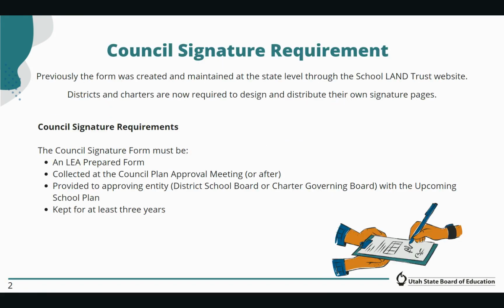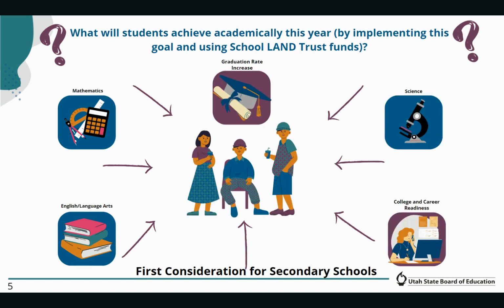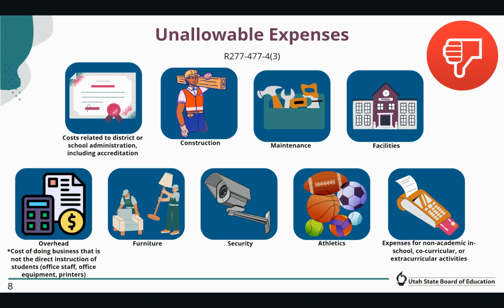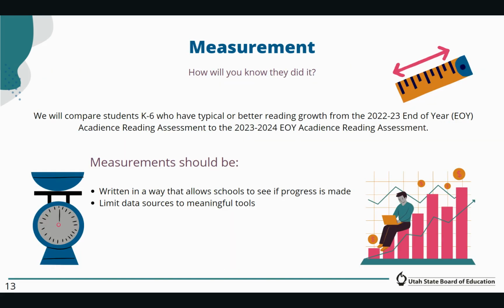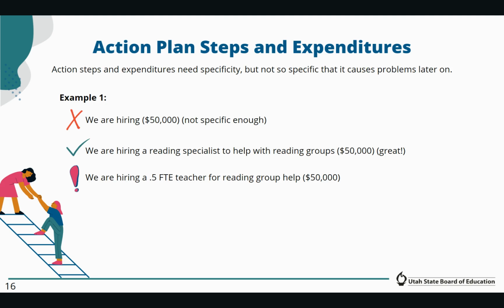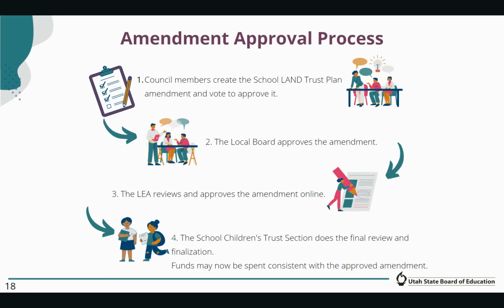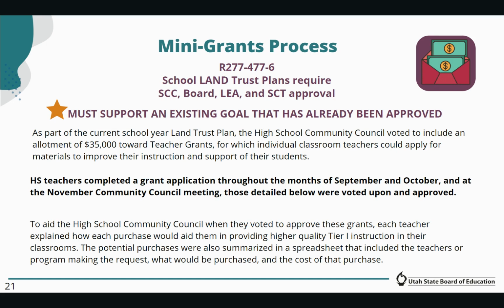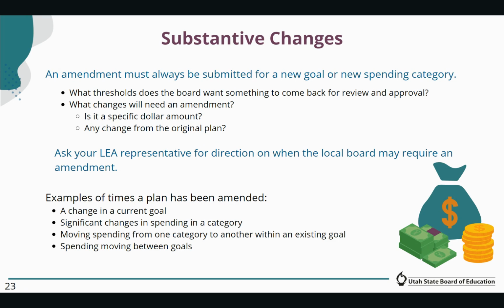2024 | Upcoming Plan Writing for Council Members | USBE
Important information for the Upcoming School LAND Trust Plans for members of a School Community Council or Charter Trust Land Council.